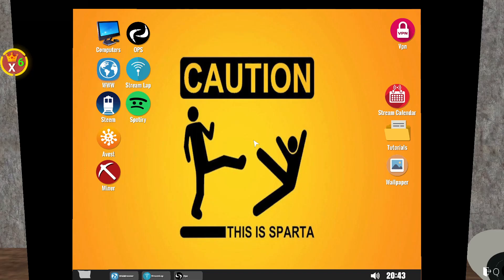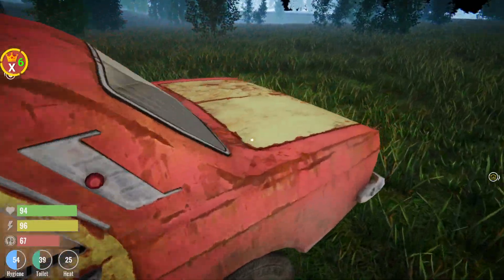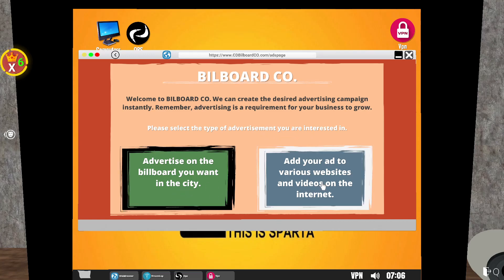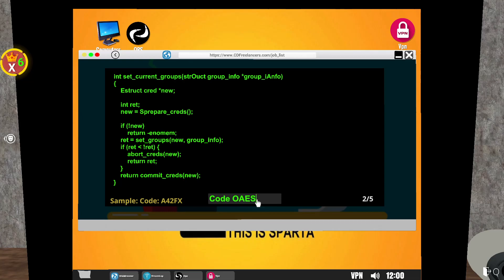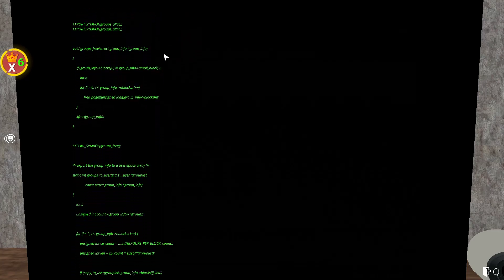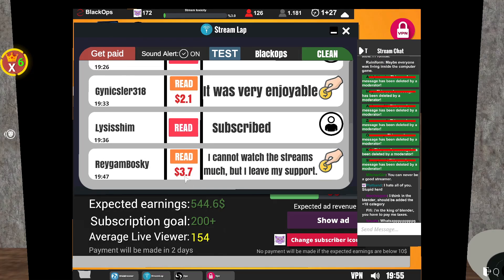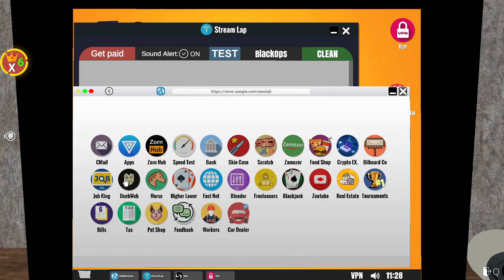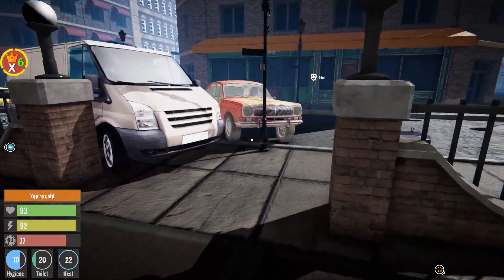Easy Money (Streamer Life Simulator EP5)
In this episode of Streamer Life Simulator we look at easy ways of earning extra money, but it does not all go to plan.